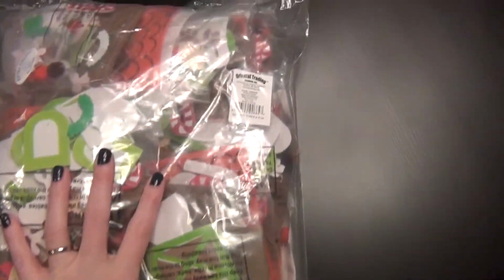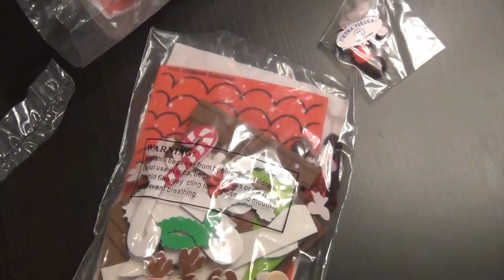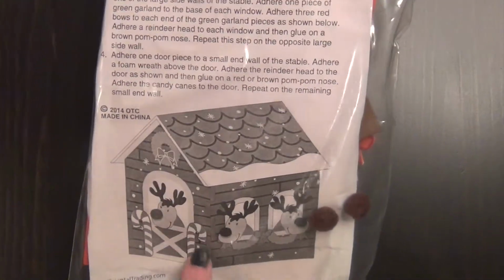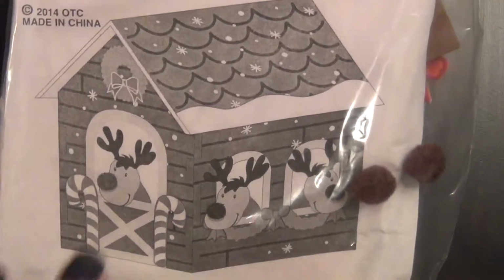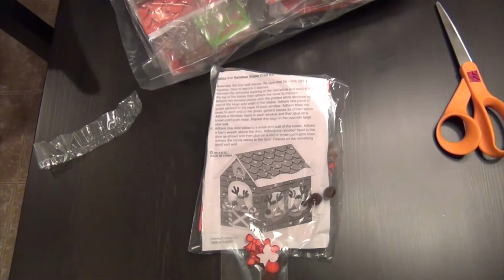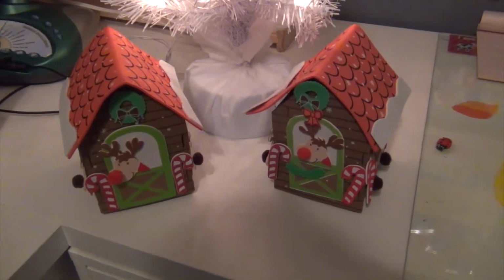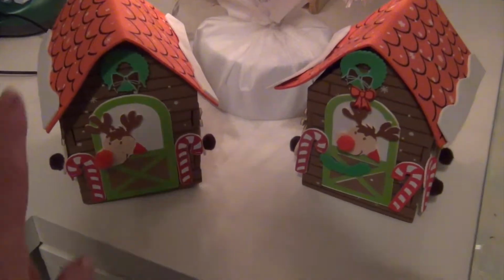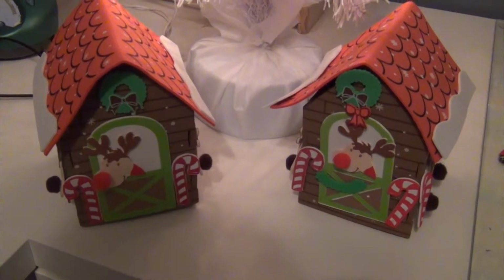"Kidding Around" Crafts for Kids Episode #2: 3D Reindeer Stable Craft Kit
In this video I share a tutorial/review for the 3D Reindeer Stable Foam Craft Kit from Oriental Trading Company.  OTC is a great website that offers any high-quality crafting, teaching, party or educational item you could dream of at a low cost!

They also have a rewards program to earn rewards on your purchases and it's FREE!

Ebates.com: ALWAYS use Ebates.com before you start shopping online to earn cash back!

Oriental Trading Company sent me this item to review but my opinion is my own.  I have been a long-time customer of OTC and receiving this item at no cost did not sway my opinion of the product or my thoughts about the company.